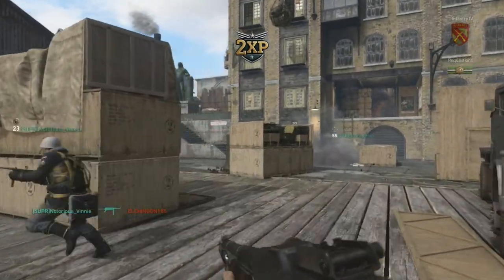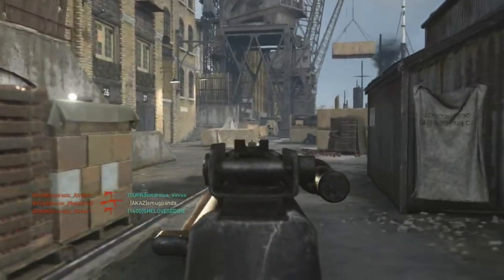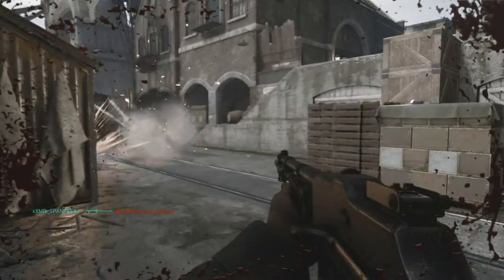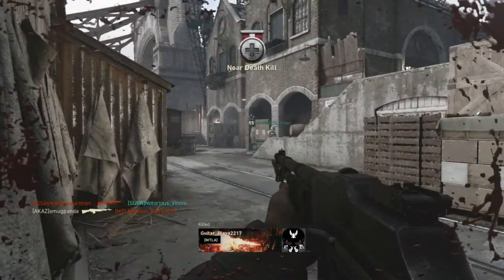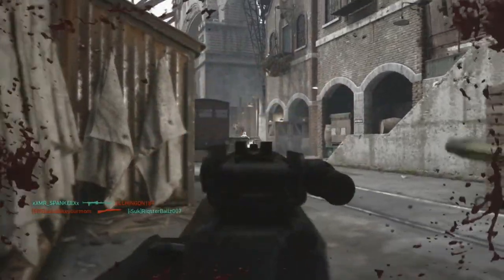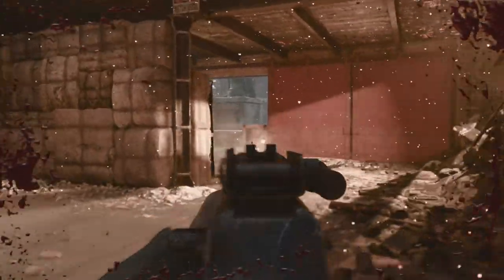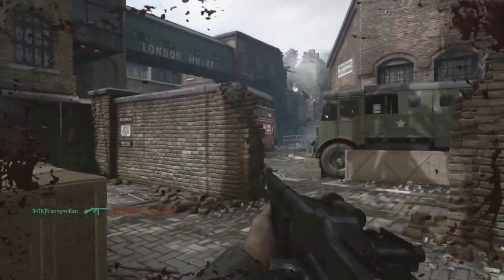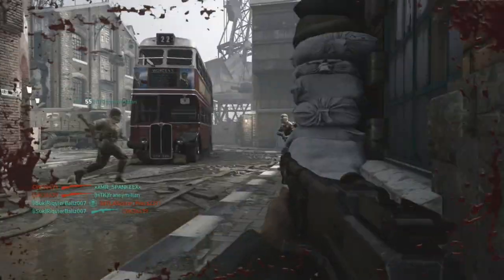CALL OF DUTY WW2: "BAR GUN" BEST ASSAULT RIFLE?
Call of Duty WW2 best class set up  and assault rifle to use in multiplayer! BAR gun gameplay and commentary.  In this video I talk about the best assault rife stats in the game and why I recommend this gun! COD WW2 best gun!